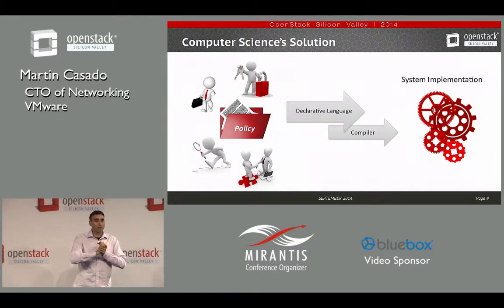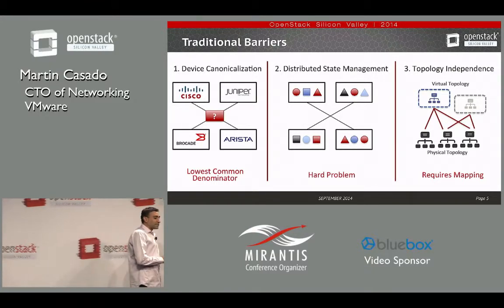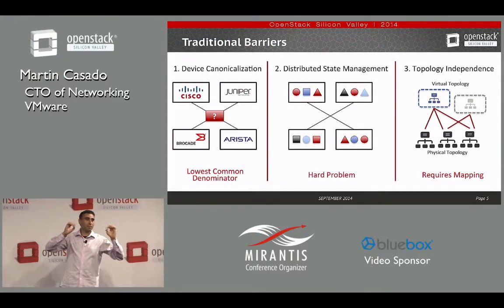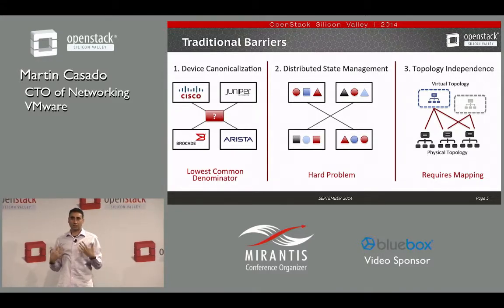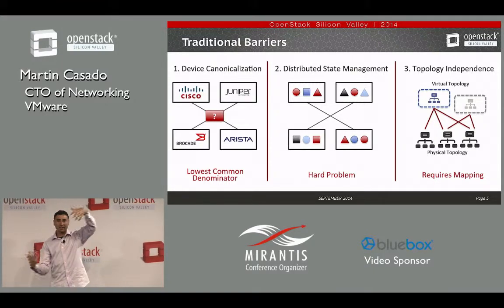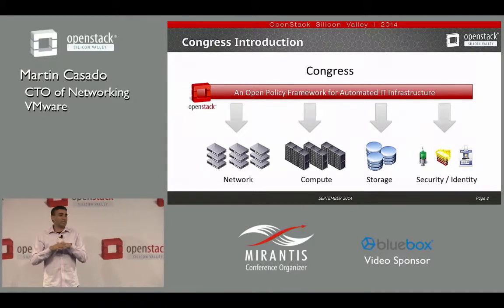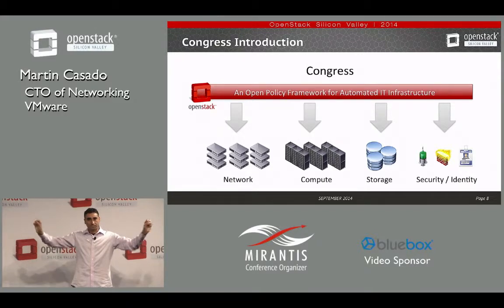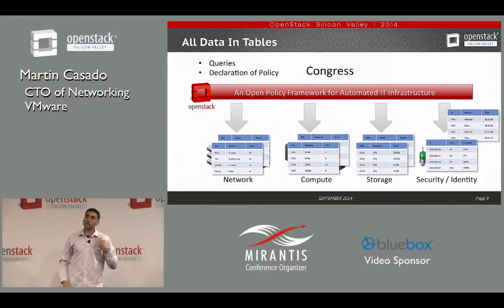OpenStack Silicon Valley 2014 Keynote | Martin Casado, VMware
Policy for the Cloud Frontier

Martin Casado | CTO of Networking, VMware
Automation is great. Everyone loves the promise of all cloud operations codified as running programs tirelessly doing the work of dozens of operators. Unfortunately, today we can only automate infrastructure and applications—automation that is necessary but insufficient for removing humans from the cloud control loop. Humans still need to interact with cloud to make it obey business policies—ideals for cloud behavior that are more concerned with business logic, regulations, security, risk management, and cost optimization than infrastructure and applications. As a result, the policy layer presents a new challenge in our quest for cloud automation. In this talk, I will discuss the policy problem and why it is an emerging area we should focus on. I will then discuss Congress, an OpenStack effort to create an open policy framework to help us as a community step into this new frontier.